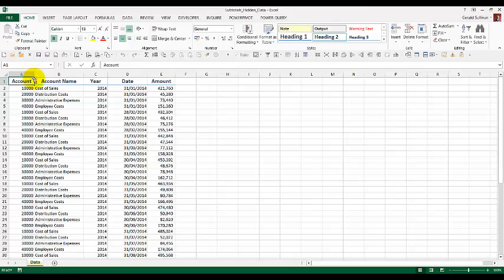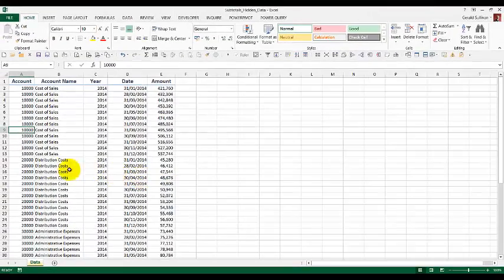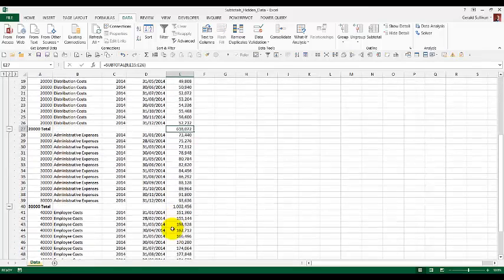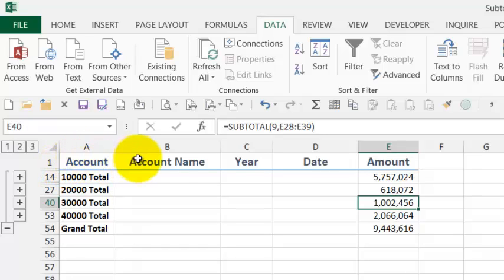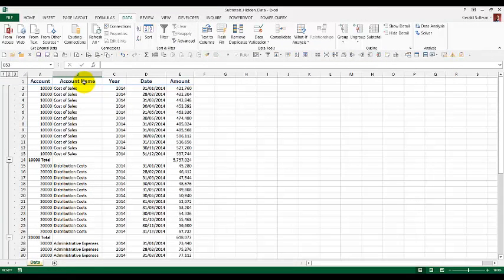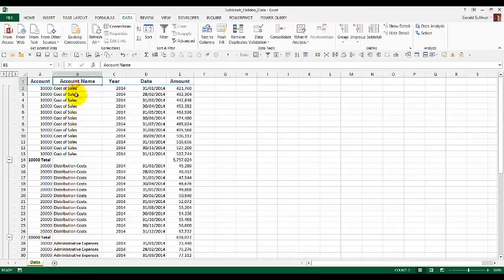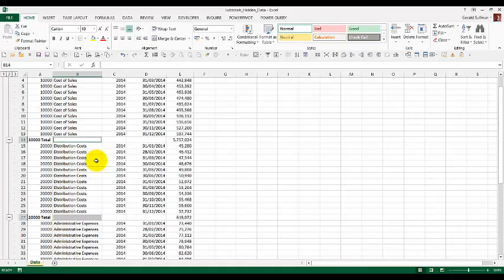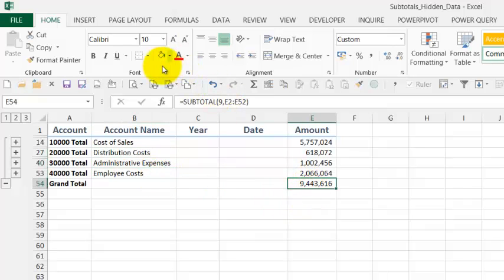Subtotals Hidden Cells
This tutorial shows how to display data hidden by outlining in a subtotalled list.